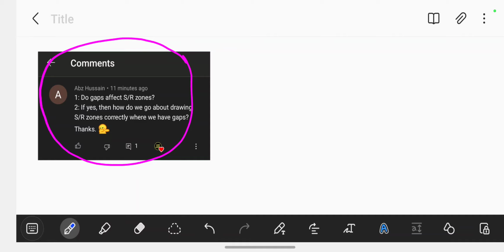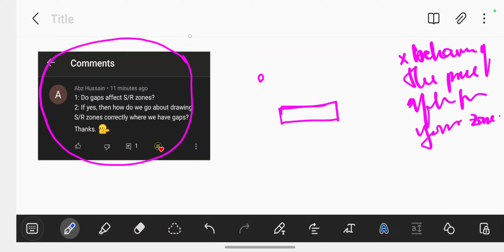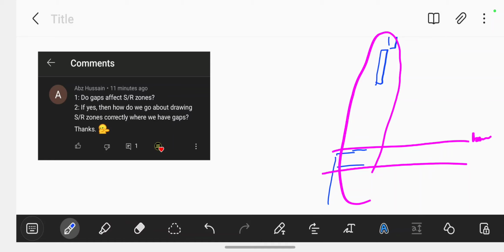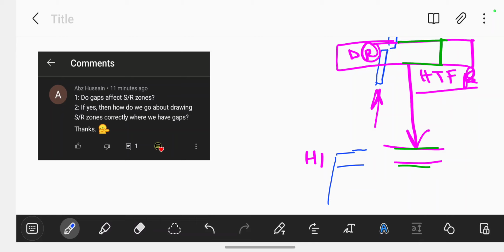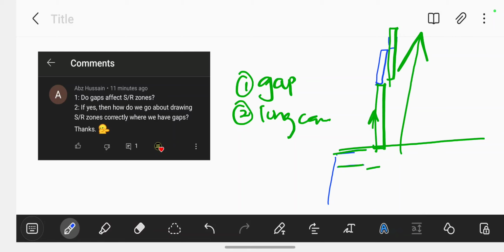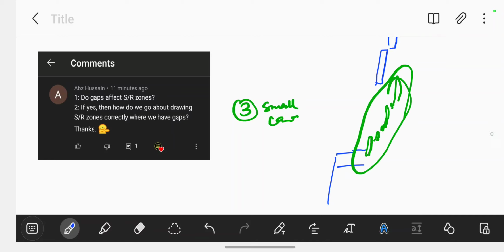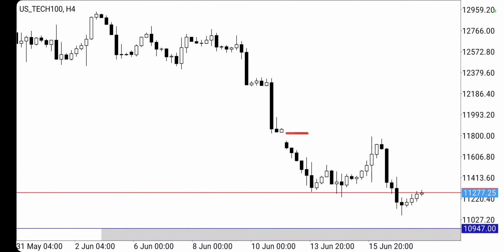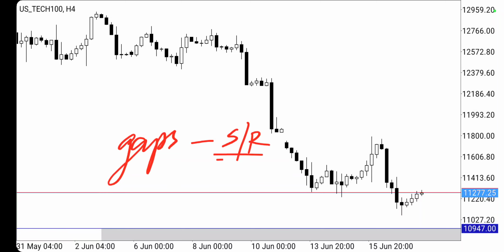[FOREX] Do Gaps Affect How We Draw Our Support/Resistance Areas?